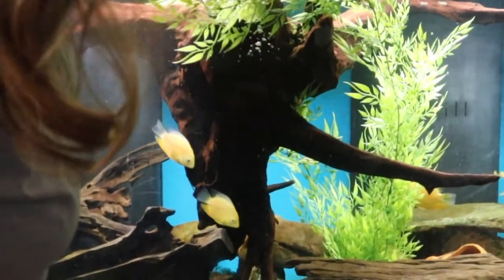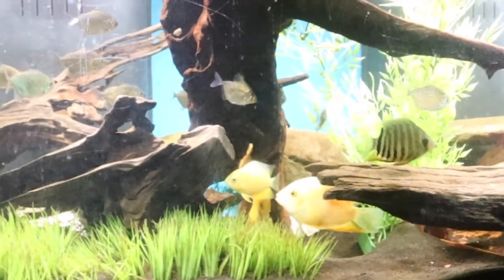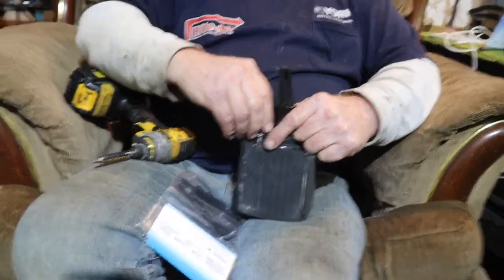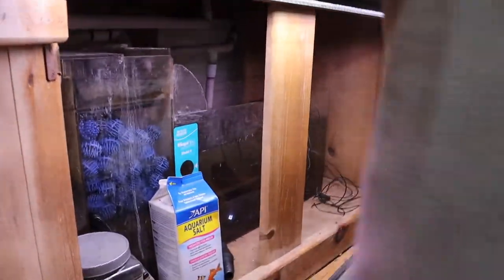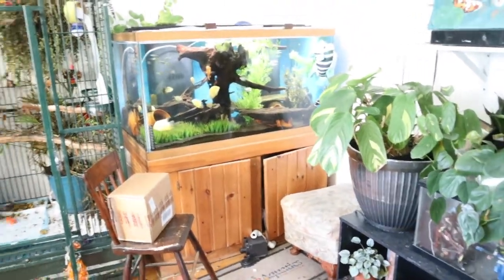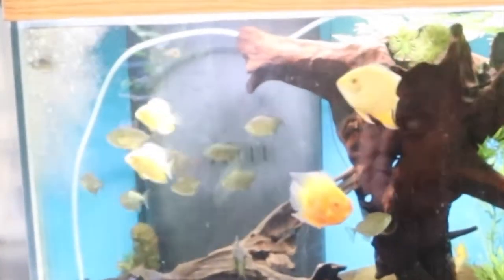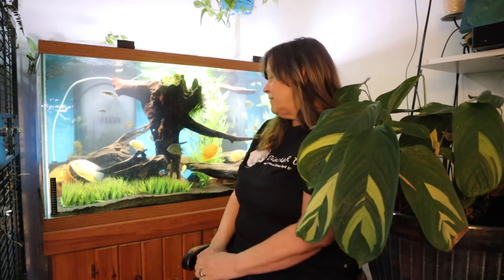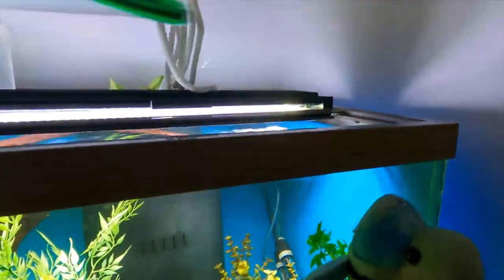Severum Cichlid Tank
Severum Cichlid Tank. Here is my 120 gallon Severum tank. I have a Red Severum, Yellow Severums and a Red Shoulder Severum in with Silver Dollar fish and some giant danios. I also added my Breidohri cichlid.

Replacing 120 Gallon Aquarium Pump Parts. I went to restock my aquarium with new fish and the housing of my pump was broken. After replacing we found the impeller was broken, Come with me on my journey to getting this fixed and stocking my tank with Severums, Silver Dollar Fish, Giant Danios and my pleco.
I got all the replacement parts from The Pond Guy

SuzyQue

Tripod: TYCKA Rangers 56” Compact Travel Tripod, Lightweight Aluminum Camera Tripod for DSLR Camera  with 360° Panorama Ball Head and Carry Bag (63)

Camera: Canon EOS M50 Mirrorless Camera Kit w/EF-M15-45mm and 4K Video - Black (600)

Macro Lens: Canon EF-M 28mm f/3.5 Macro IS STM Lens, Black - 1362C005 (229)

Microphone: Rode VideoMicro Compact On-Camera Microphone with Rycote Lyre Shock Mount (54)

Webcam: Logitech C922x Pro Stream Webcam – Full 1080p HD Camera (87)

Light for Camera: SUNPAK VL-LED-96 96-Led Video Light (Black) (15)

ZESEN 10-Outlet Power Strip with LED Worklight Surge Protector 4ft Cord with Dual Smart USB, Workshop/Garage/Office/Home, ETL Listed (60)

Designers Edge L14SLED 1000-Watt Twin-Head Adjustable Work Light with Telescoping Tripod Stand, Halogen (40)

Green Screen: Fancierstudio Chromakey Green Chromakey Blue Collapsible Backdrop Collapsible Reversible Background 5'x7' Chroma-Key Blue/Green by Fancierstudio RE2010 BG (40)

Canon EF 50mm f/1.8 STM Lens (126)

SanDisk 128GB Extreme SDXC UHS-I Card - C10, U3, V30, 4K UHD, SD Card - SDSDXV5-128G-GNCIN (29)

Synology 4 bay NAS DiskStation DS418 (Diskless)